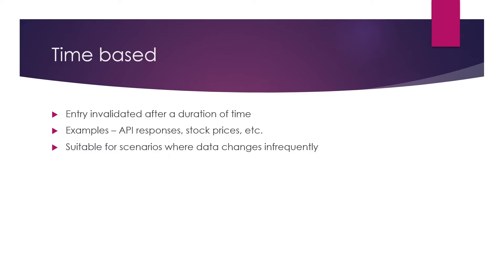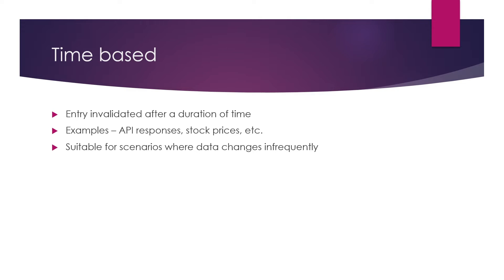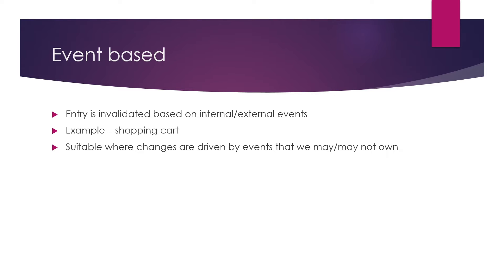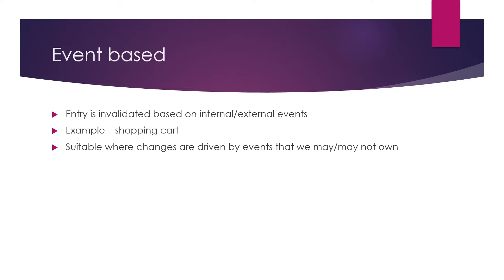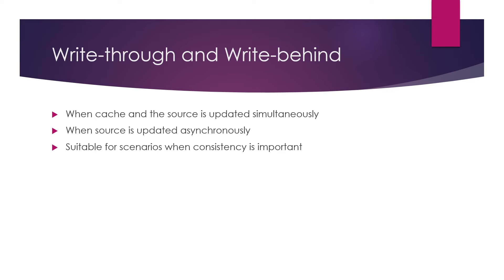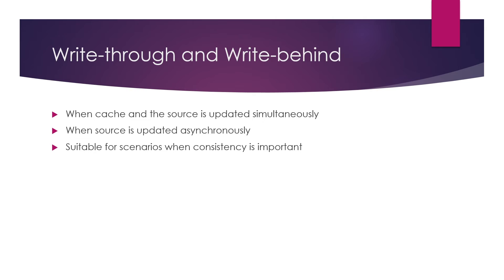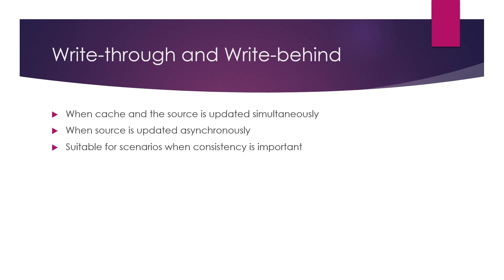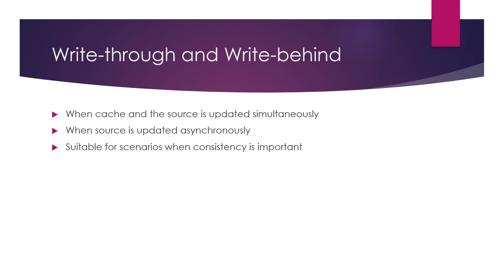Cache Invalidation Strategies Explained | Caching Fundamentals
🔍 In this video, we'll cover:

Time-Based Cache Invalidation: Learn how setting time thresholds can dynamically refresh your cache for up-to-date data.
Event-Based Cache Invalidation: Explore how triggering cache invalidation based on events guarantees timely updates after changes.
Key-Based Cache Invalidation: Discover the precision of invalidating cache entries based on specific data keys for targeted consistency.
Hybrid Cache Invalidation: Seamlessly blend multiple strategies to create a tailored approach for your unique application needs.